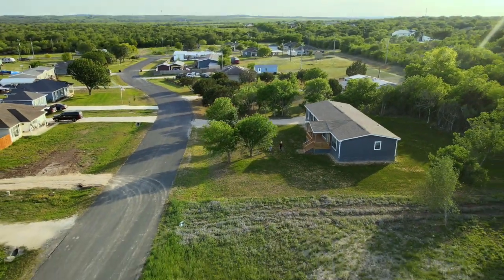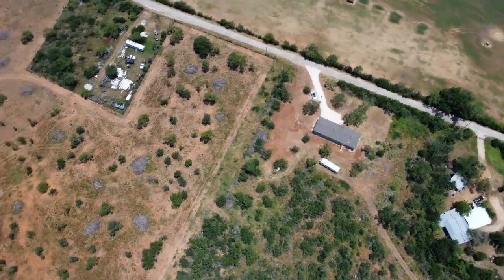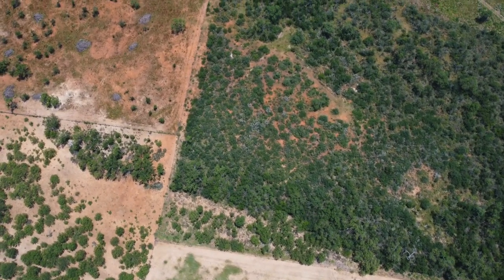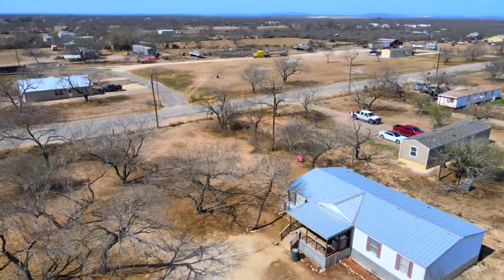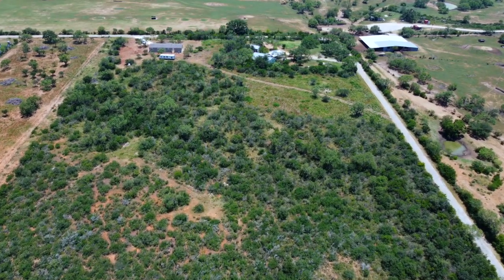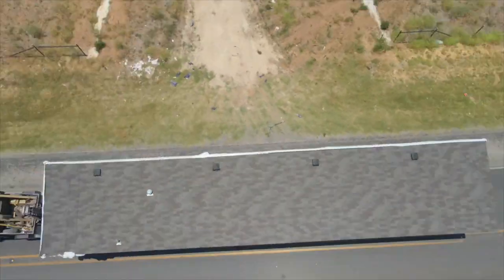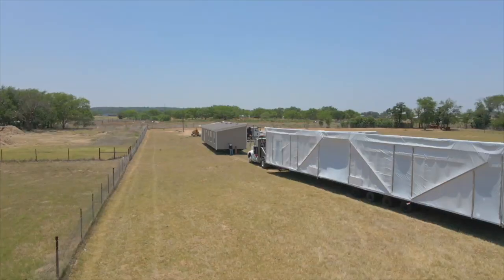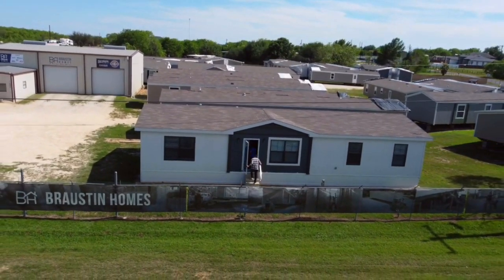Looking for Land in Texas?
Let's Find Your Perfect Texas Slice, Together! 🤠

Whether you're interested in an existing turnkey package with immediate availability or looking for land in a specific location in Texas, we've got you covered. ✅ Our dedicated team will assist you every step of the way, helping you find the perfect piece of land that complements your dream home.

Ask our team how we can make your homeownership dreams a reality, today! ⬇️